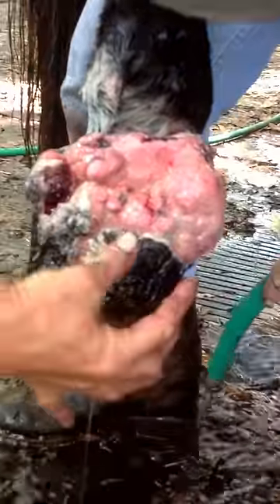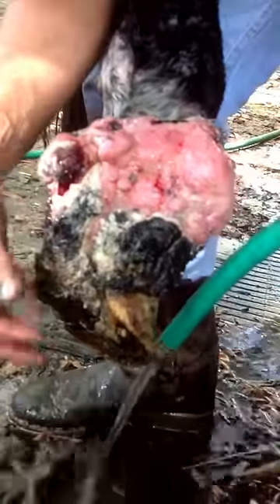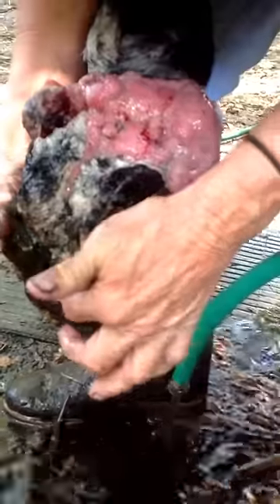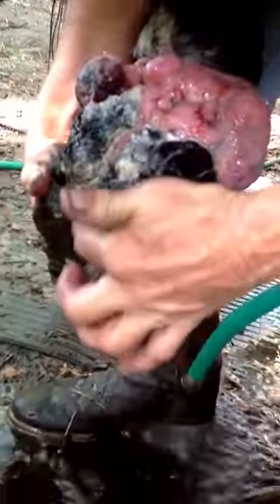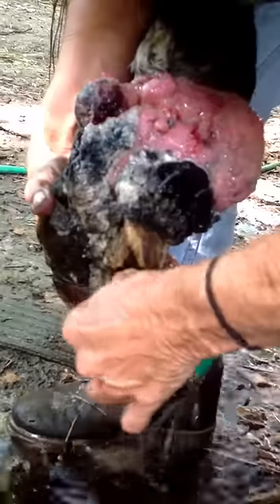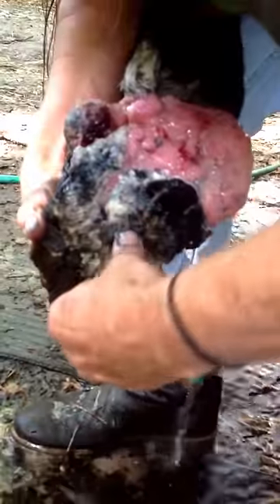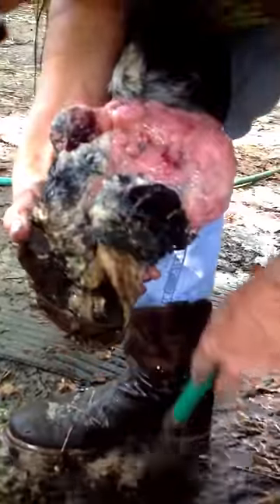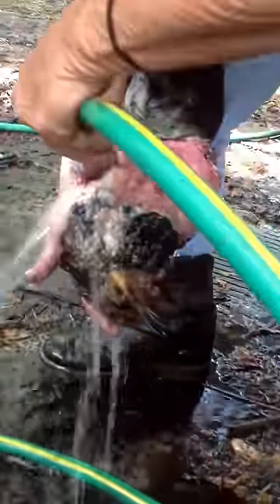Pythium wound rinse before salve application.